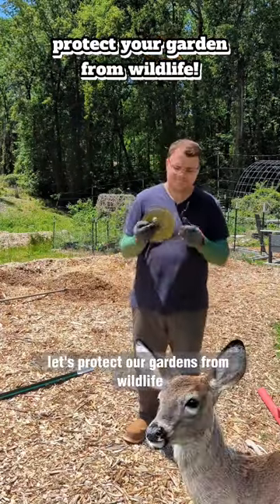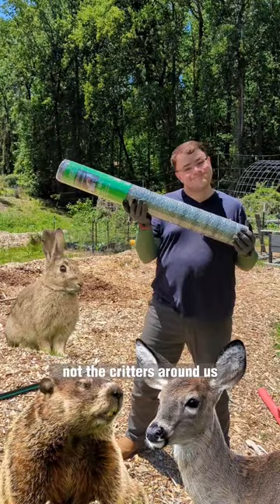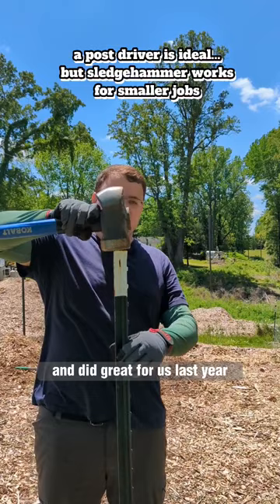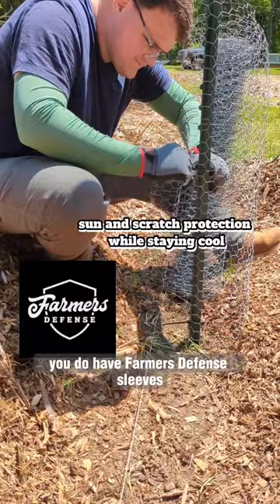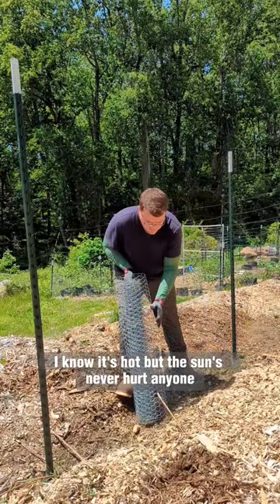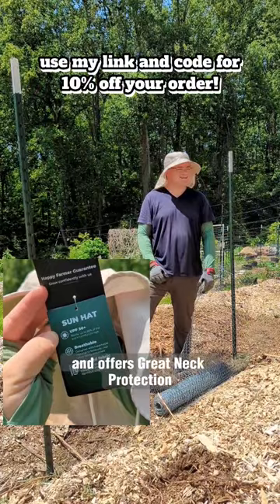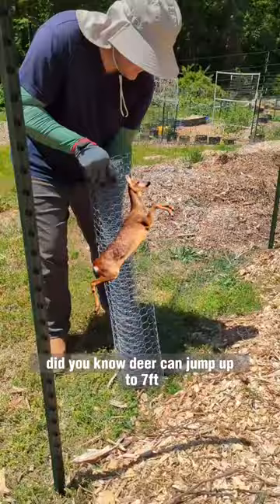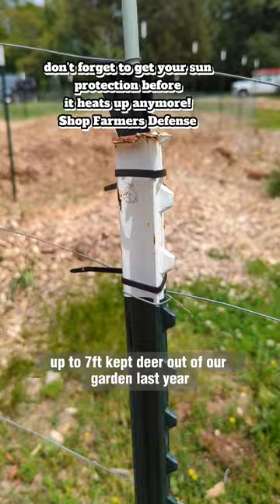Protecting The Garden From Wildlife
How do you protect your garden from wildlife? Let me know what works for you!

No matter if you're installing a fence, planting, harvesting, raking, fishing... pretty much anything outdoors, protect yourself from the sun while staying cool!